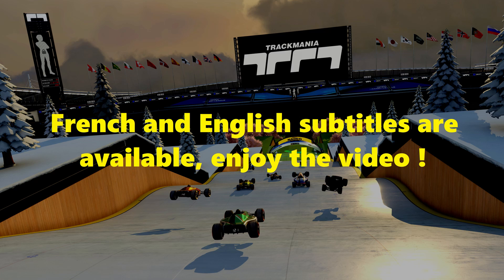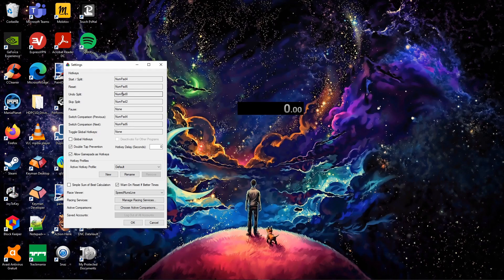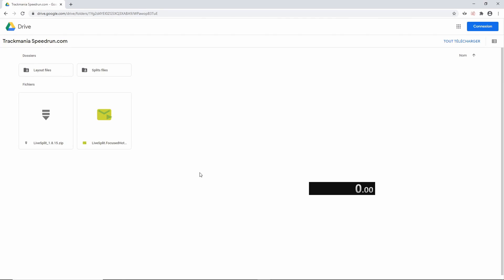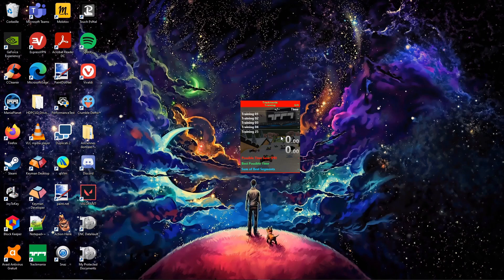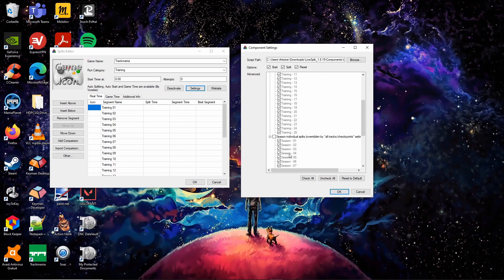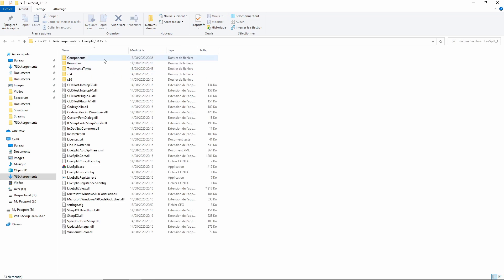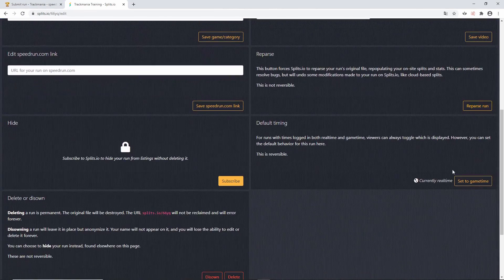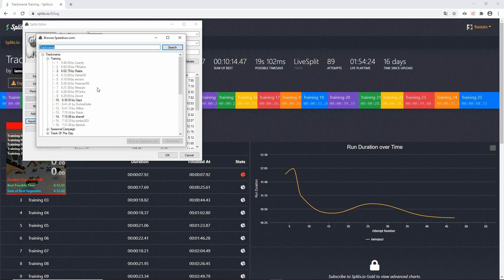Speedrunning my tutorial for Trackmania speedruns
IMPORTANT : The log file option has now been removed, log files are created automatically at the end of each speedrun in the TrackManiaTimes folder inside your Livesplit folder.

I tried to speedrun my tutorial for Trackmania speedruns to not waste your time, I hope it turned out well. This tutorial was made for the new Trackmania game released in 2020 but most of the tutorial applies to other TrackMania games.

00:00 Introduction
00:11 Install Livesplit
00:31 Livesplit settings
02:04 Splits and layout files
03:01 Autosplitter settings
04:23 Speedrun time !
05:00 Speedrun submission
06:30 Speedrun comparisons

• Ubisoft Connect: Rastats
• ManiaPlanet: rastats
• Steam: Rastats